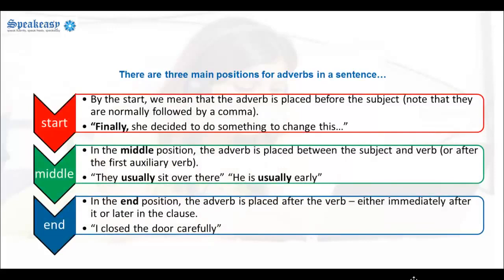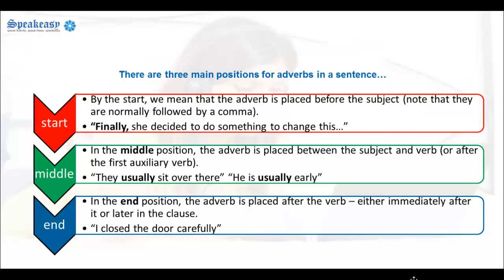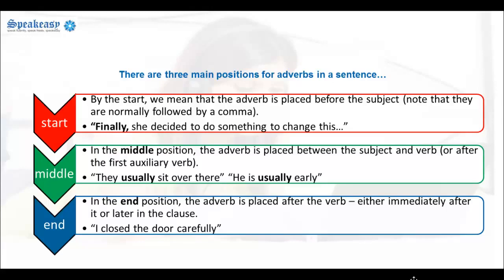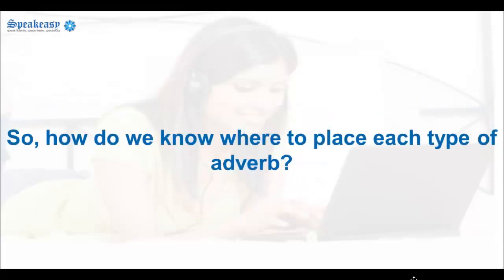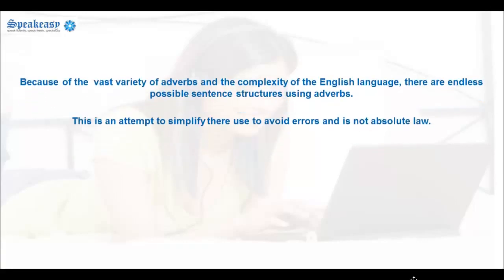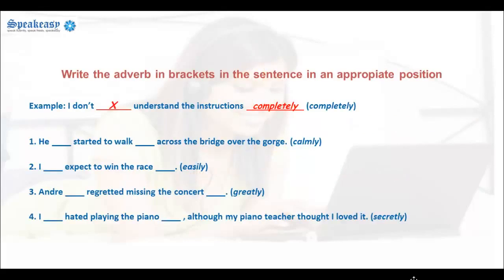Position of Adverbs